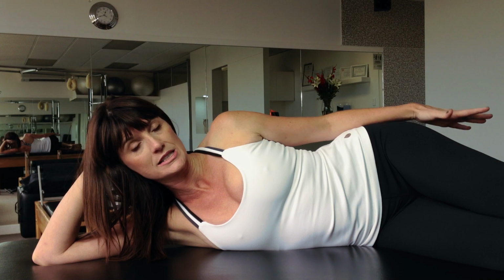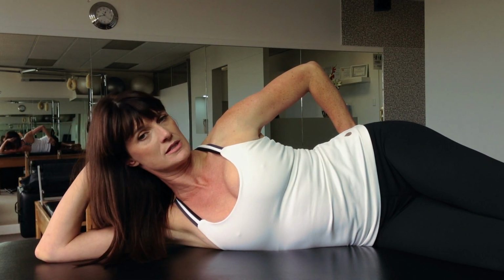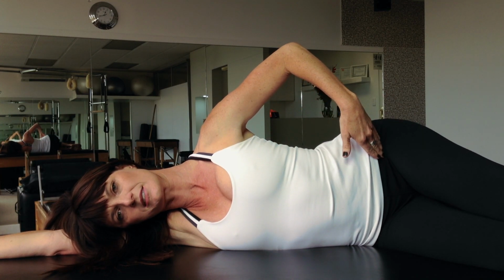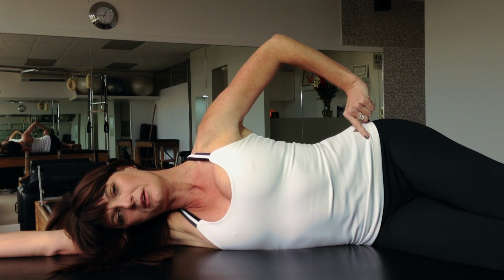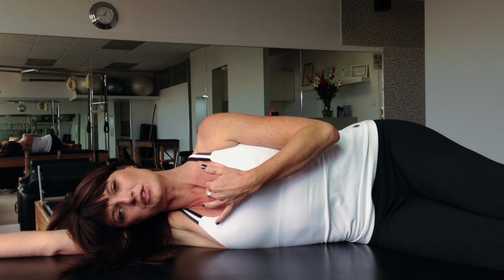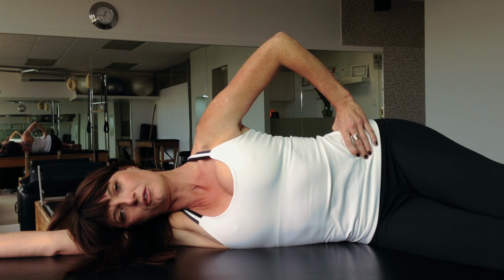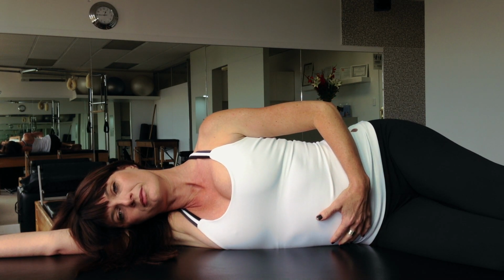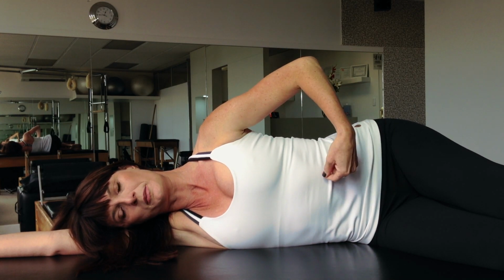Side Lying Breathing - Pilates with Melissa Laing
In this video you will learn how to use your abdominals without having to think to hard about what you are doing.